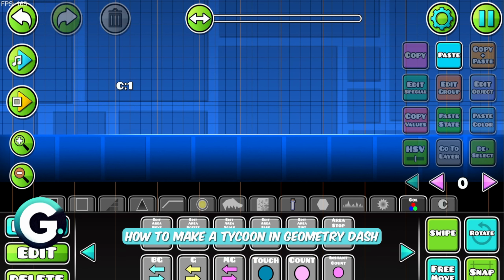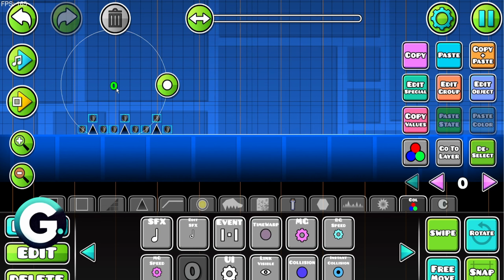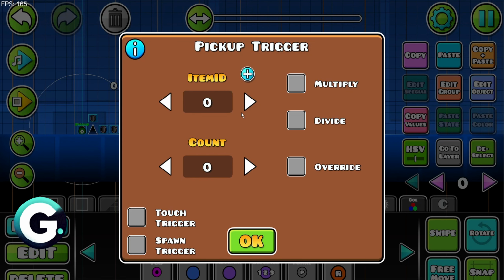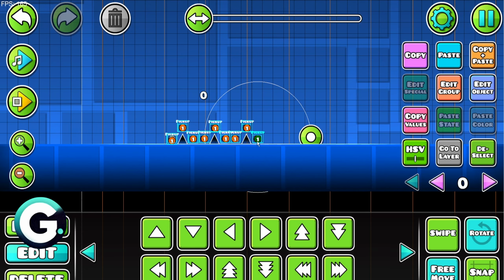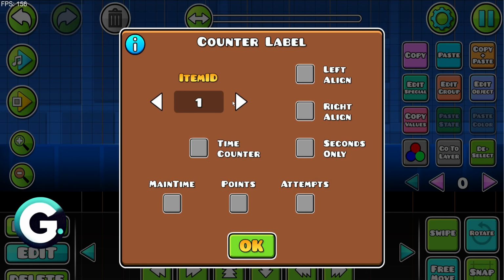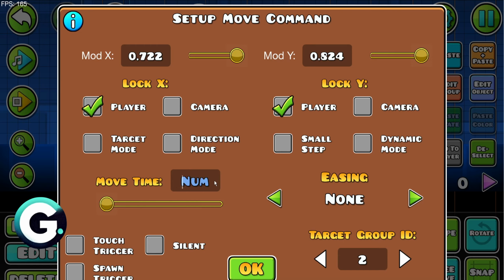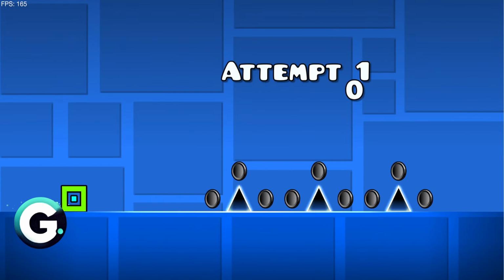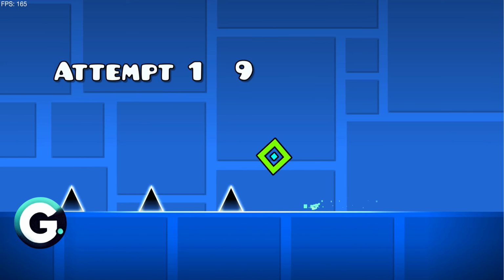How To MAKE A TYCOON In Geometry Dash (EASY) 2026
How To Make A Tycoon in Geometry Dash (EASY) 2026 shows how to build and set up a functional tycoon-style level inside Geometry Dash using triggers and layouts. You will learn how to structure rooms, automate coin flow, and fix common build errors to make your level smoother and easier to play.